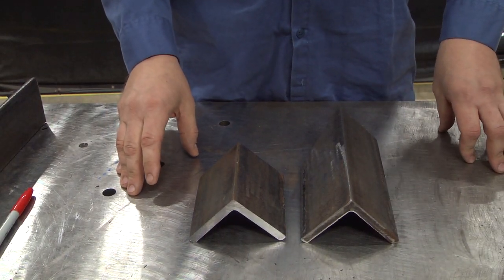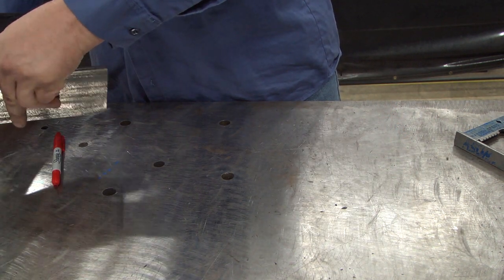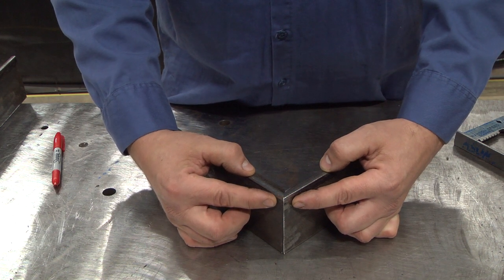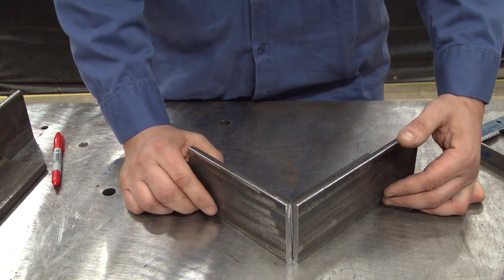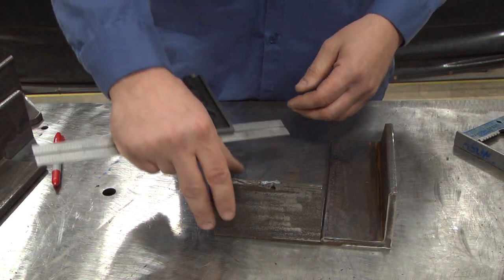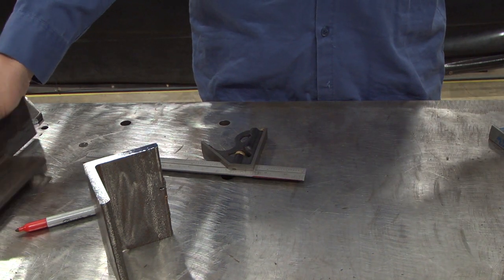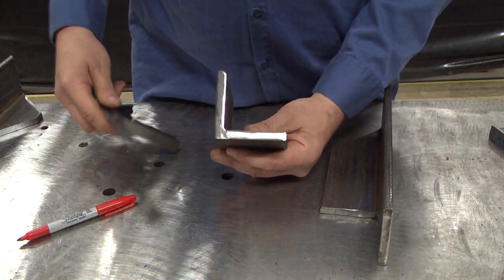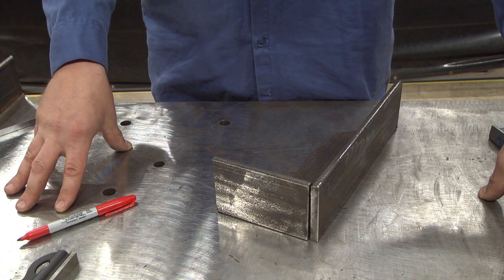Cutting and Fitting Angle Iron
This video will show a few ways to cut and fit angle iron for welding.